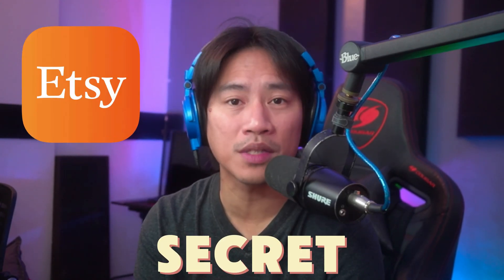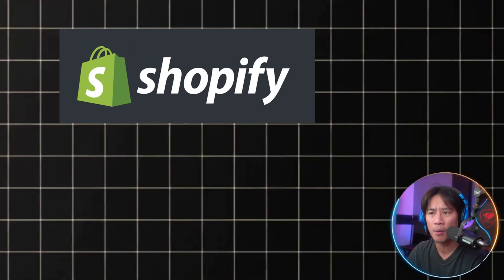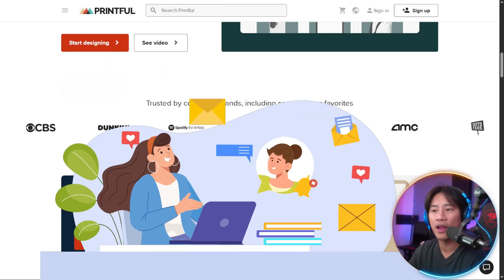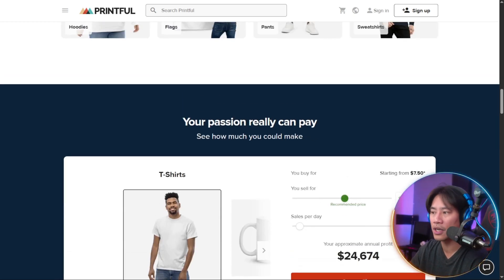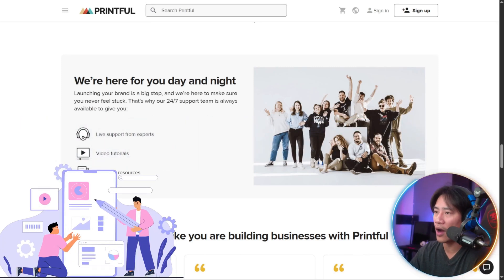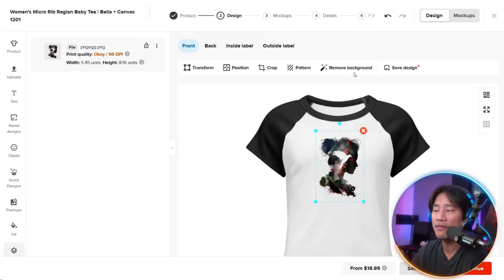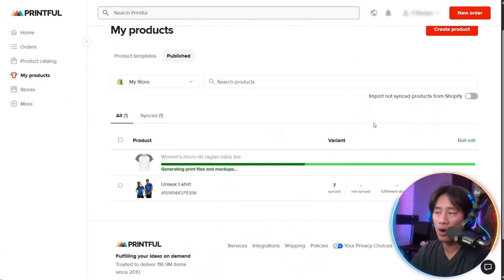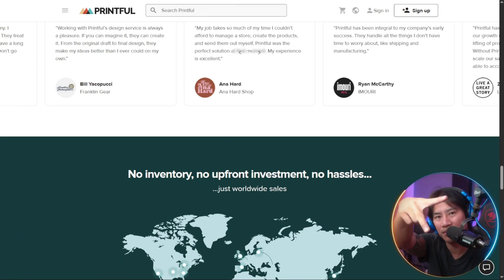AI Tools for Clothing Brands | Start Creating Without Inventory ?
AI Tools | Build your brand without inventory ? Clothing Brand Edition

In this video, we explore how platforms like Shopify and Printful work together to help creators manage design, product listings, and global fulfillment through print-on-demand.

Here’s what you’ll see in the video:

✅ How Printful’s print-on-demand features connect with platforms such as Shopify, Etsy, and TikTok Shop ?
✅ A look at tools like DTG printing, product mockups, and customizable items ranging from tote bags to activewear
✅ Insights into how print-on-demand services handle production and shipping for orders ?
✅ An overview of automation features and AI tools that support branding and workflow organization

This is your chance to start your clothing line or lifestyle brand without risk ? Watch till the end to see how easy it is to create and upload your first design on Printful.

CHAPTERS:
00:00 - The Secret No One Talks About
00:15 - What Is Printful
01:03 - Printful & Shopify Partnership
02:16 - Create Design on Printful
03:27 - Start Brand Without Inventory